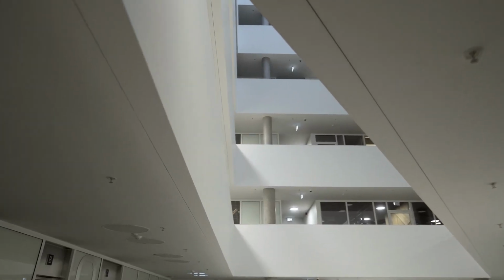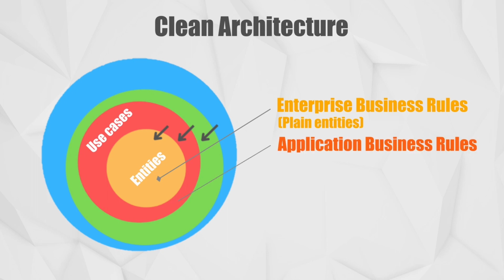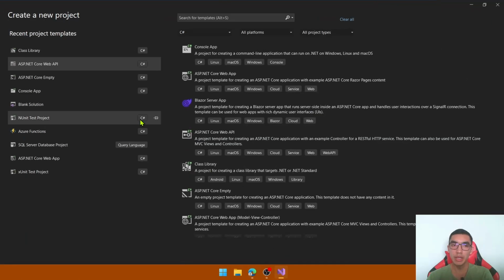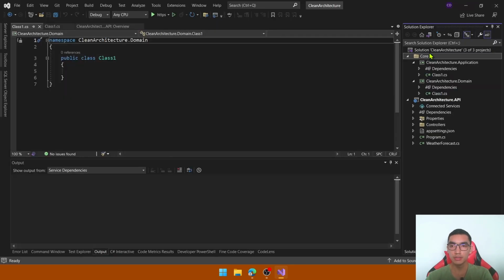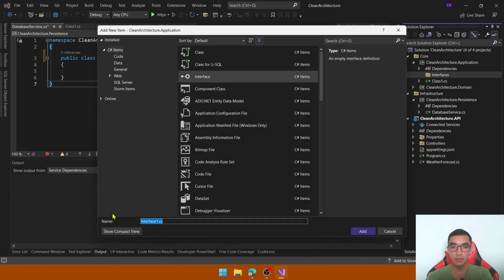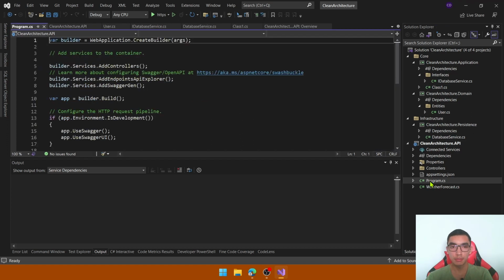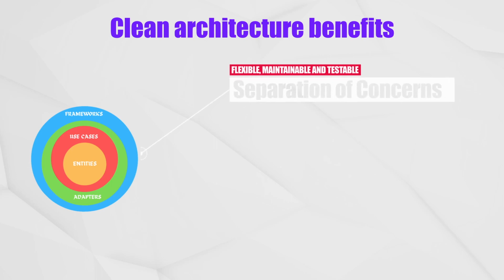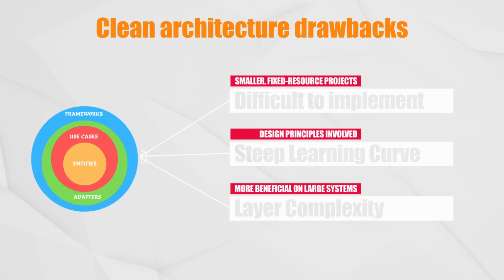What Is Clean Architecture? (Initial .NET Setup)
Timeline:
0:00 - Definition
0:11 - Related
0:26 - Layers
1:22 - Stable Dependency Principle
1:47 - Notes
2:20 - Demo
5:39 - Benefits
6:17 - Drawbacks